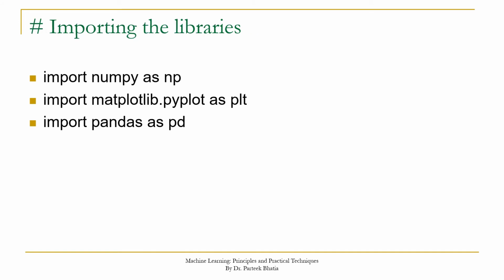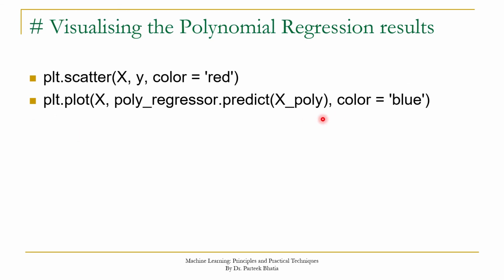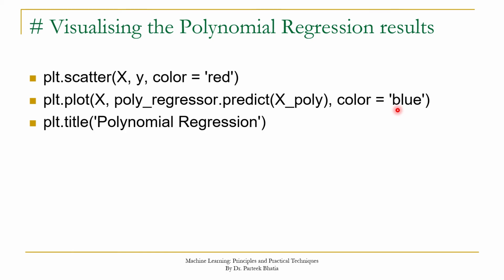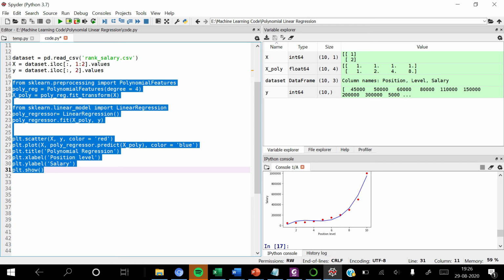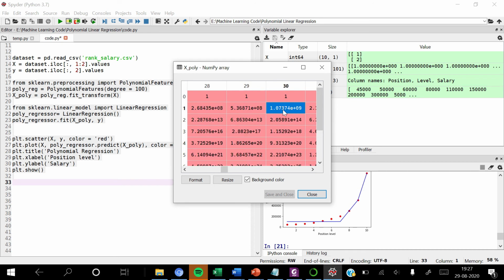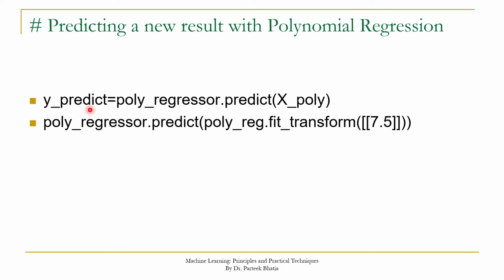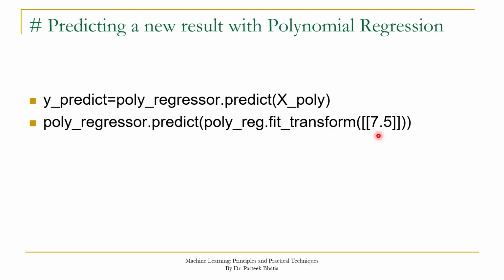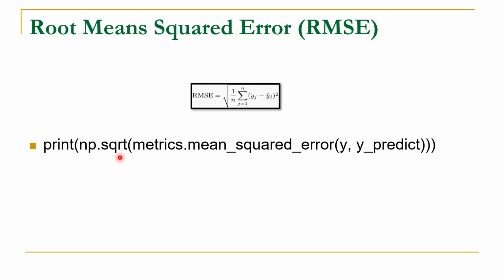Part-2 Implementation of Polynomial Linear Regression | Machine Learning | Python | Parteek Bhatia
This video discusses the implementation of Polynomial Linear Regression